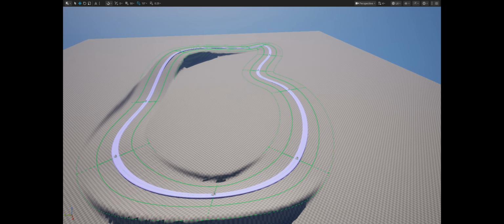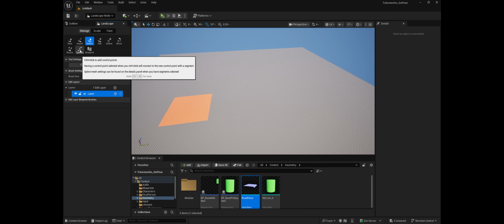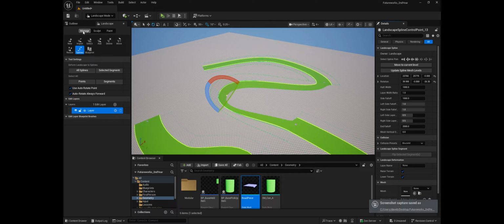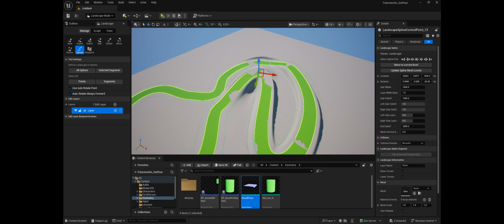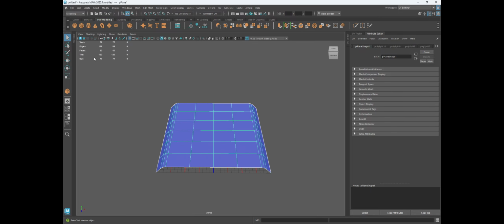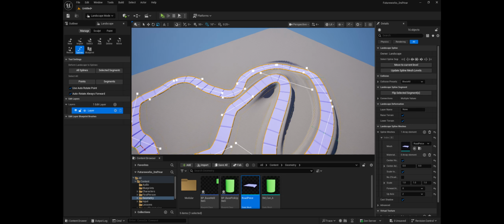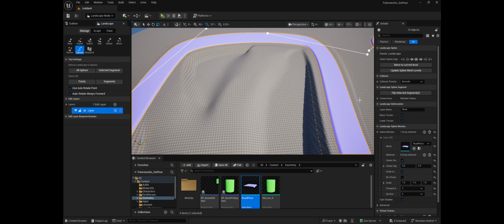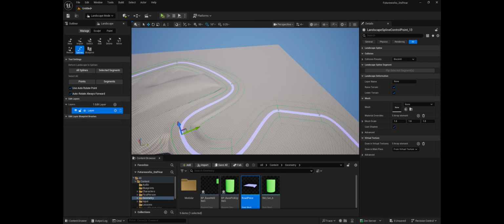Terrain Spline Roads Intro